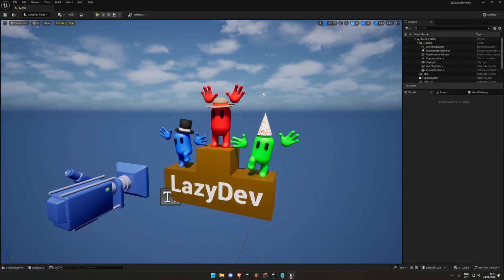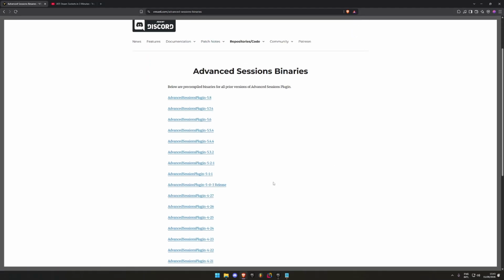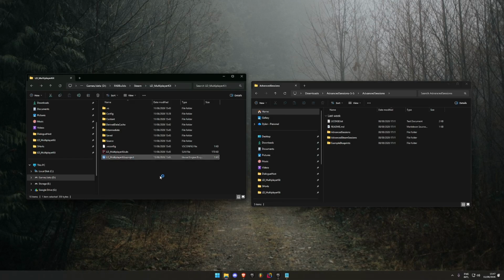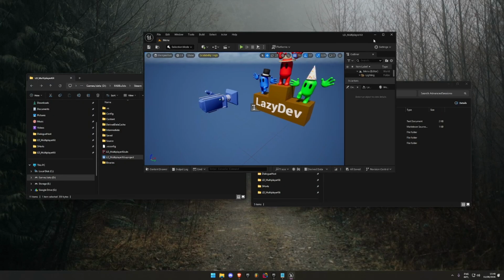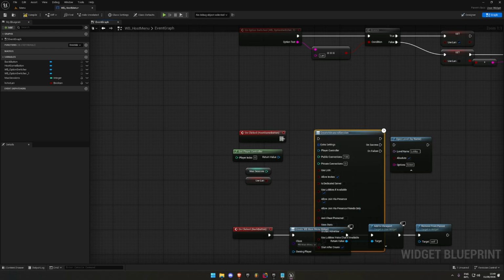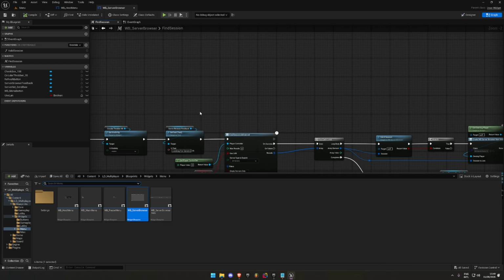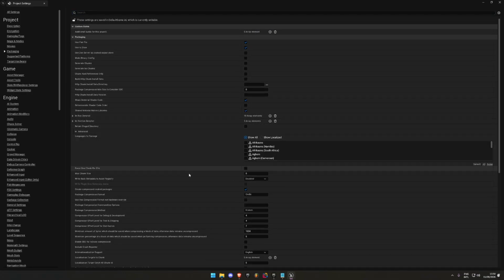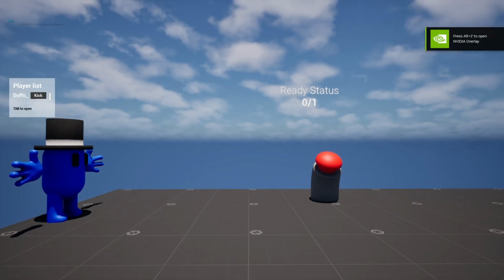LD Multiplayer Kit | Steam advanced sessions setup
This video walks you trough setting up steam advanced sessions and using the steam subsystem and steam sockets